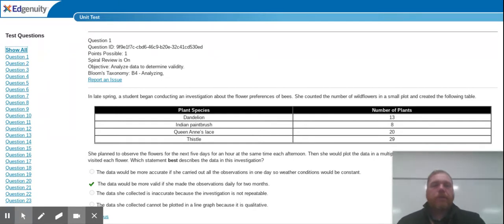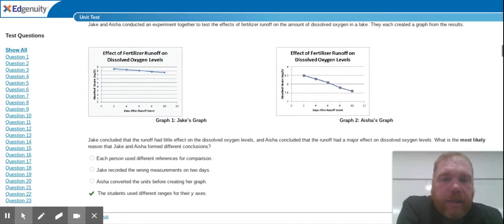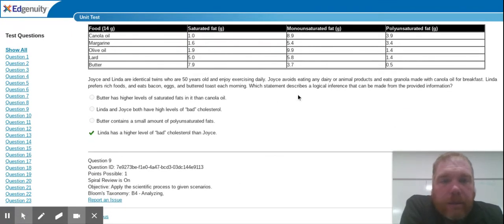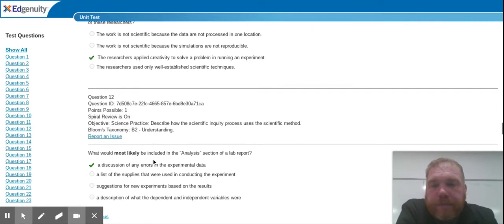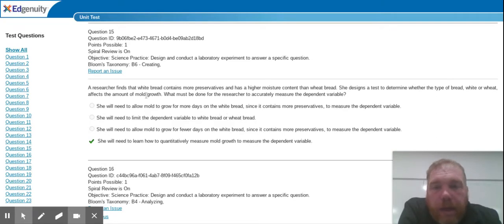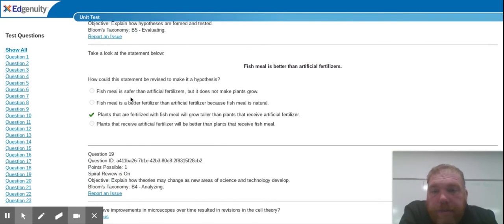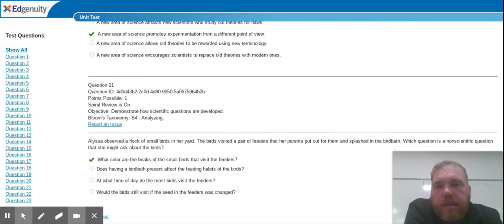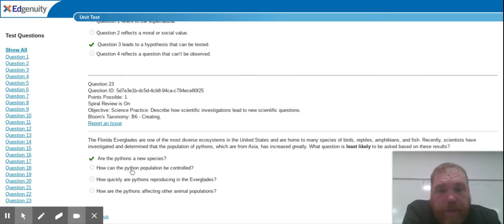Unit Review Video